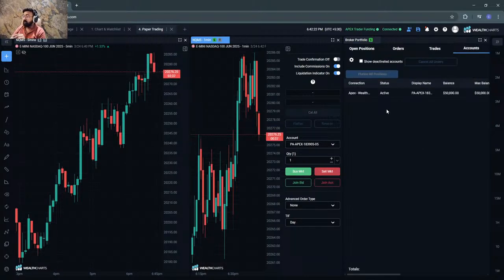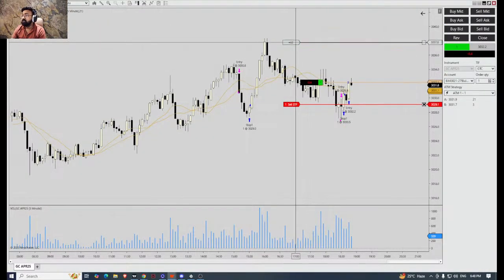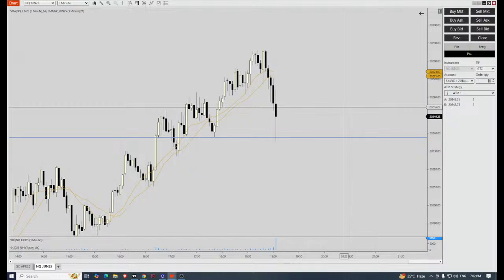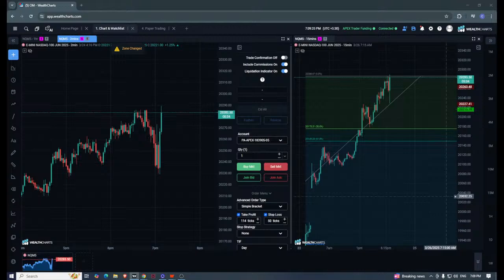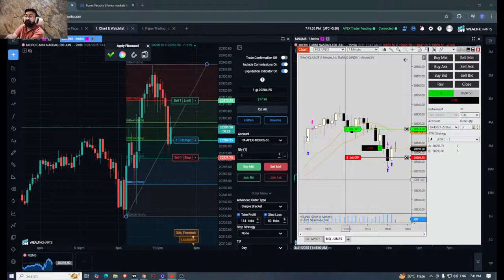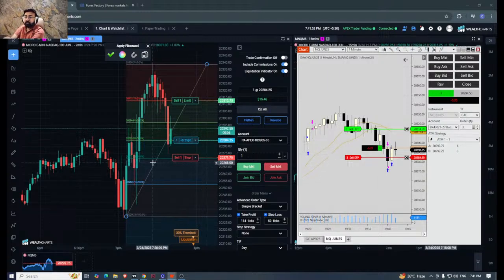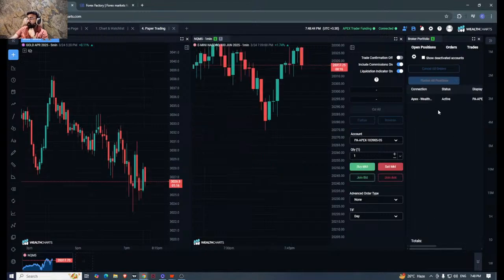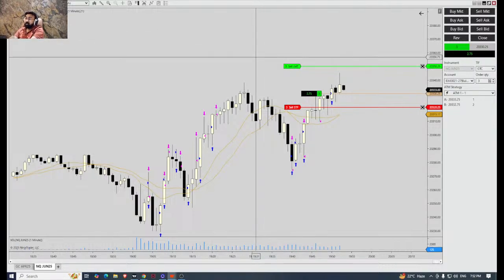NQ Trading Live | Gold Trades | shom | 24.03.25